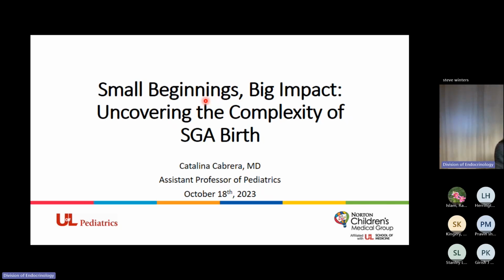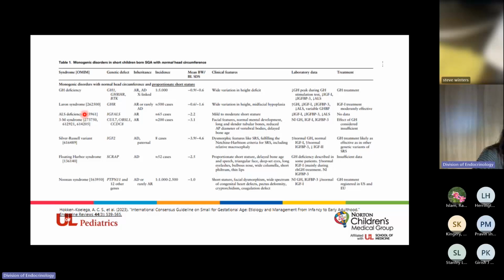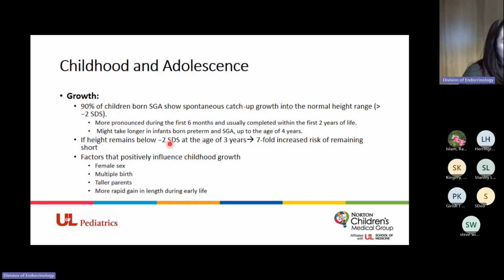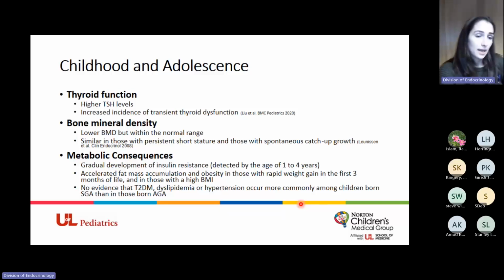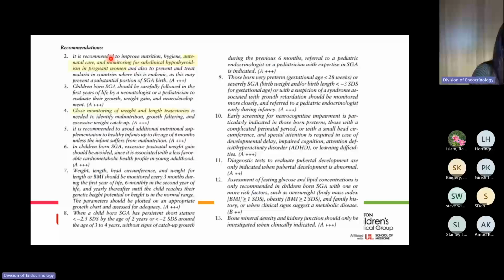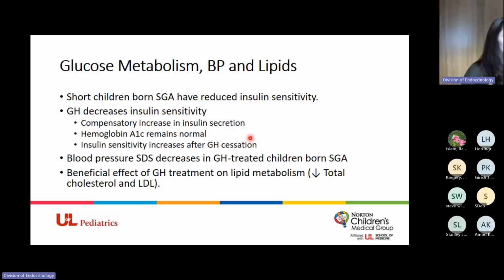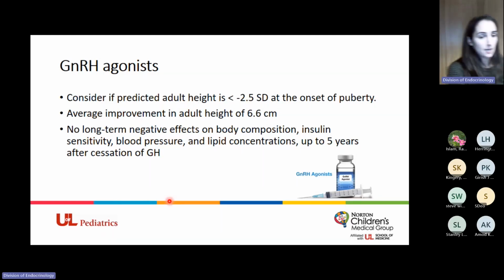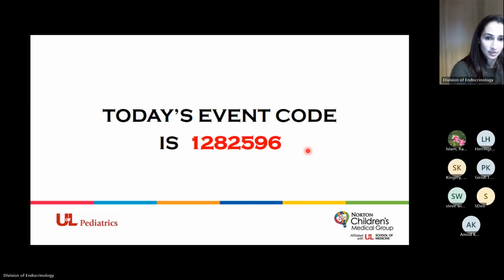UofL Endocrinology Grand Rounds: Dr. Catalina Cabrera Salcedo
Catalina Cabrera Salcedo, M.D., Assistant Professor of Pediatrics in the Division of Pediatric Endocrinology at the University of Louisville School of Medicine, presented "Small Beginnings, Big Impact: Uncovering the Complexity of SGA Birth" at Endocrinology Grand Rounds on October 18, 2023.